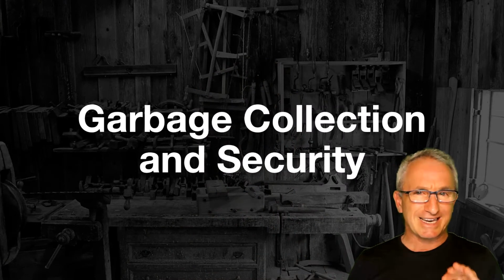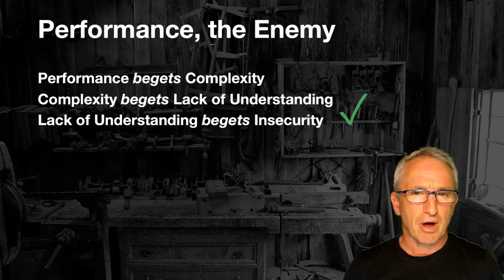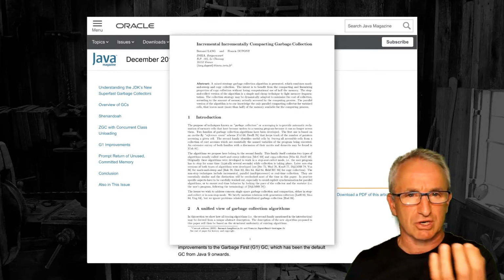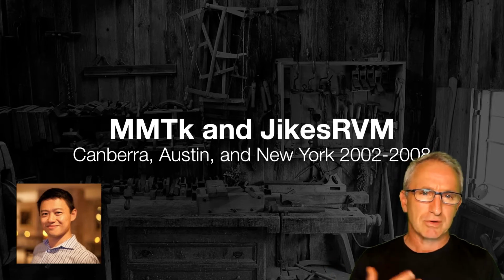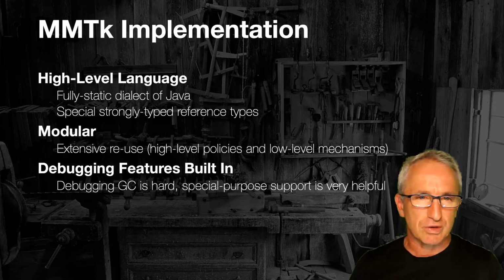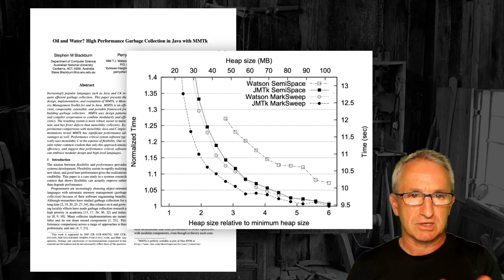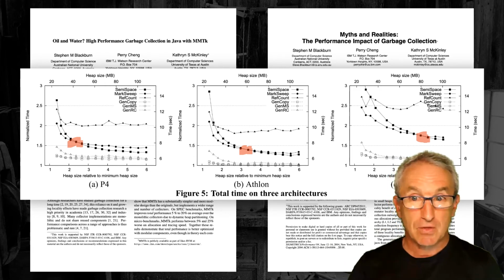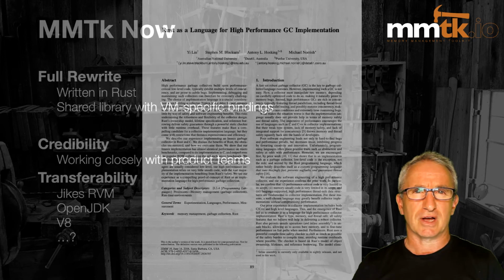MPLR 2020 Keynote | Steve Blackburn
This is a high level talk, looking at major influences on the design and implementation of garbage collectors.   I give an account of the history behind the development of the MMTk memory management toolkit.  I make a case that performance and simplicity need not be at odds, indeed, that simplicity and composability are necessary for innovation and performance, as well as aiding security.

(The talk was pre-recorded due to the COVID pandemic.)